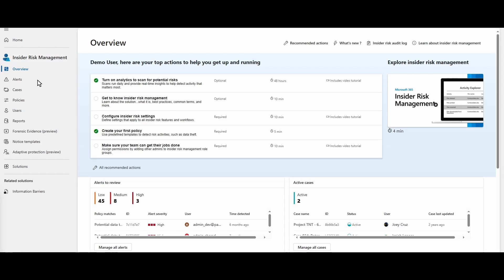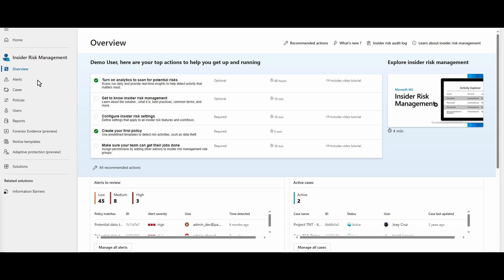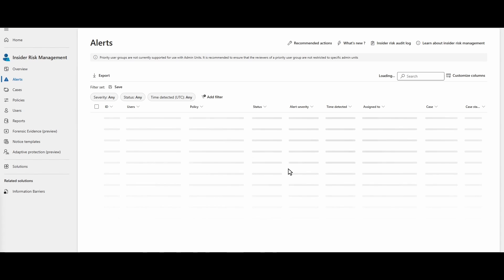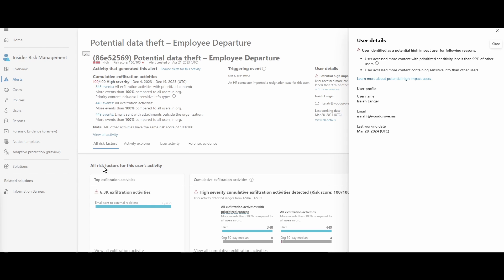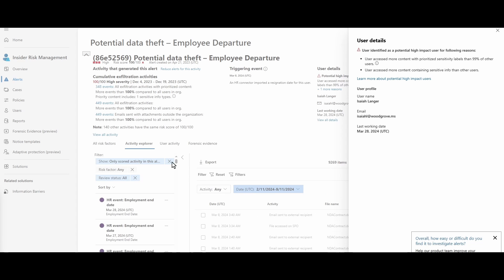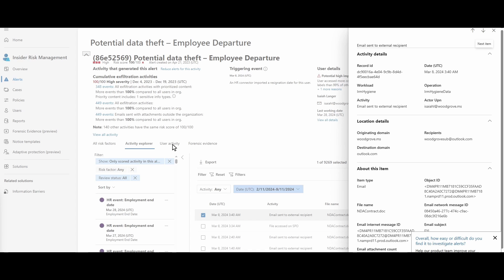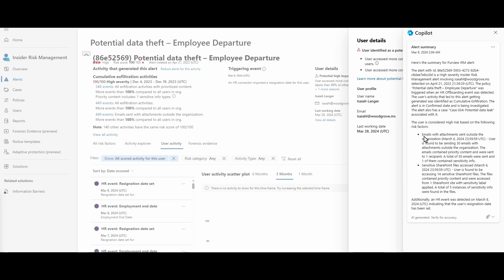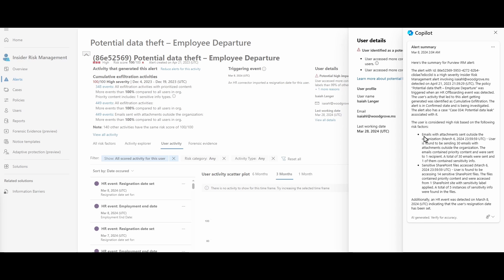How to Detect Employee Data Theft with Microsoft Purview & Copilot Demo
In this demo, we showcase how Microsoft Purview and Copilot help detect and prevent insider threats, specifically focusing on an employee stealing confidential information. Just two days before submitting his resignation, an employee began emailing and downloading sensitive documents from SharePoint Online (SPO). Using Microsoft Purview’s Insider Risk Management and the power of Copilot, we identified suspicious behavior, tracked data access, and mitigated the risk before further damage could be done. Watch to see how these tools safeguard against insider threats!